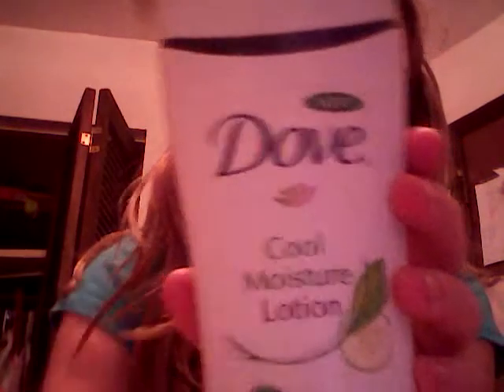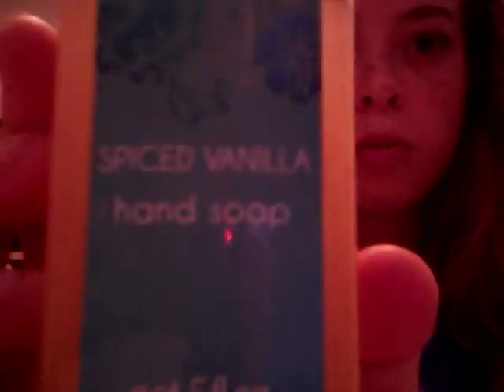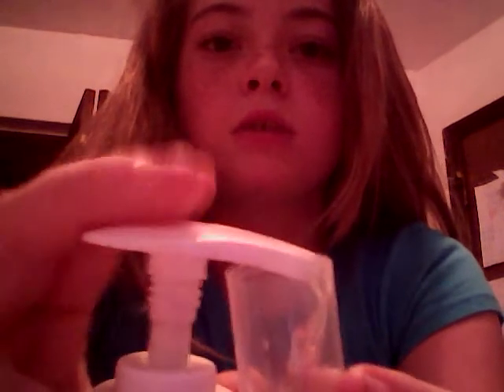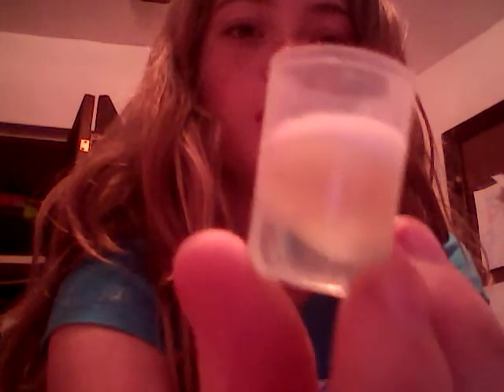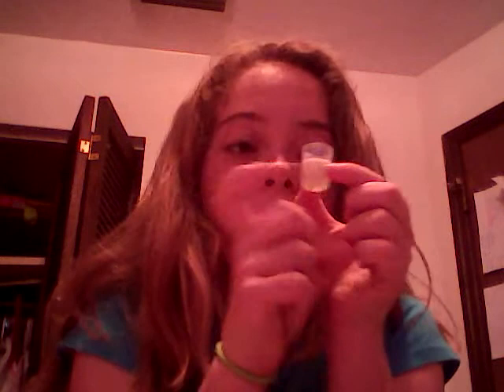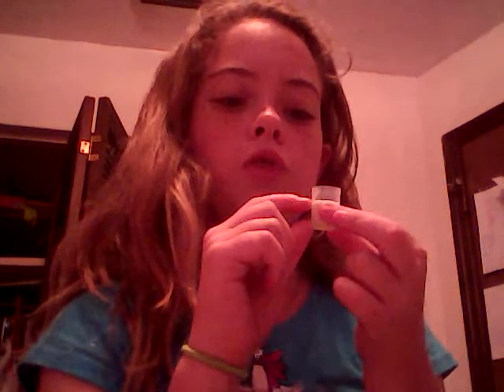Too with soap how to make slime